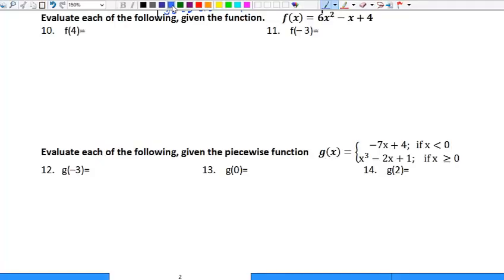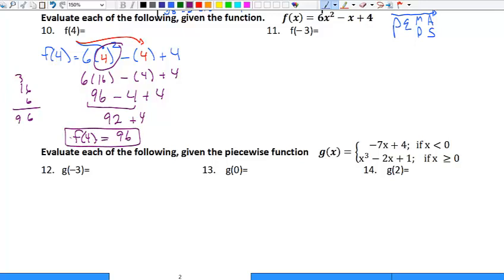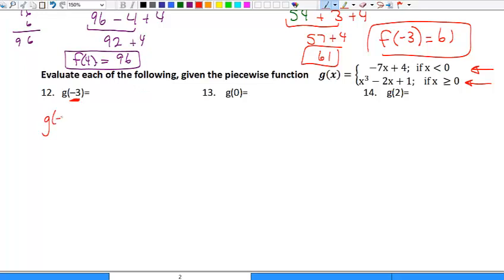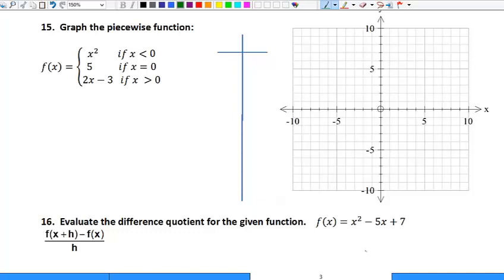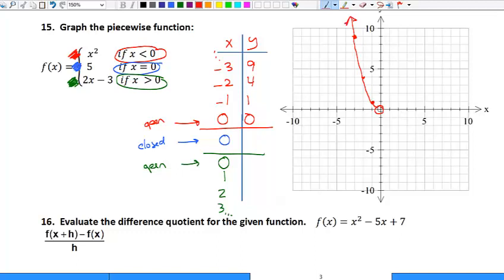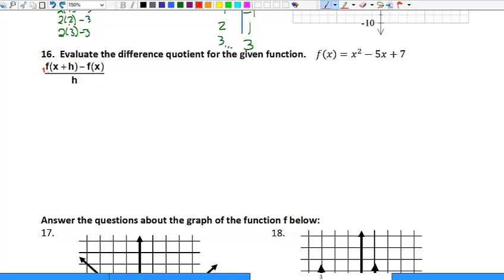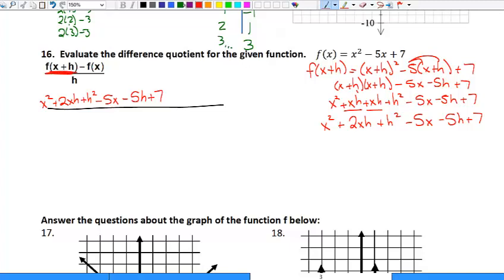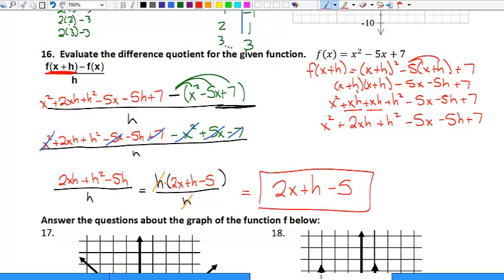1314 Practice Exam 1 Part 3